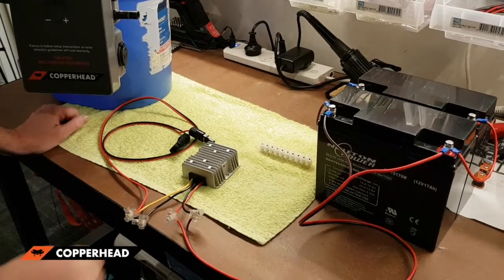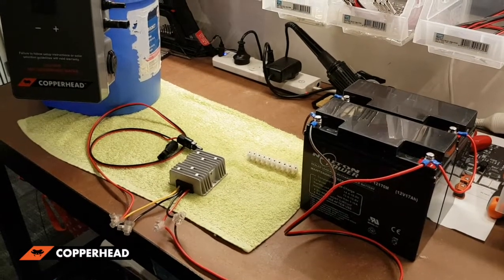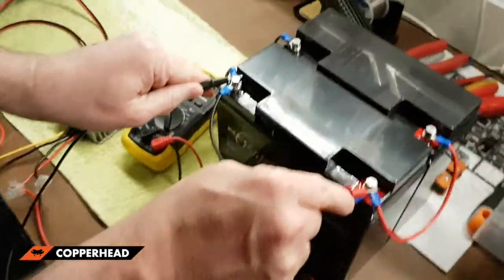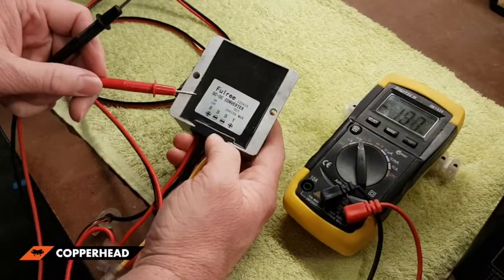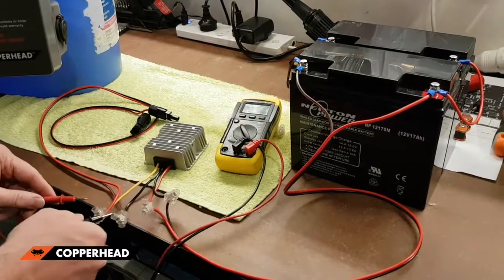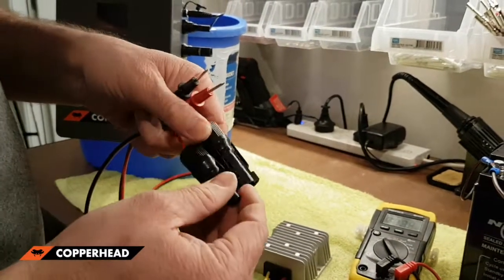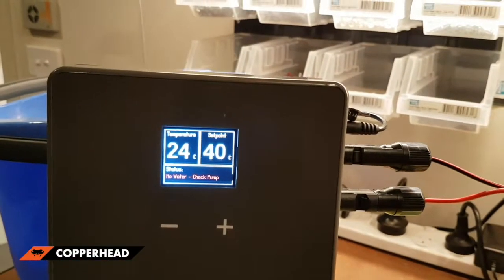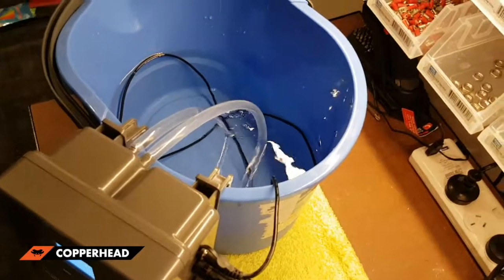Copperhead Water Heater 12v Battery connection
Portable Water Heating using renewable energy.

Solar Powered Camp Shower